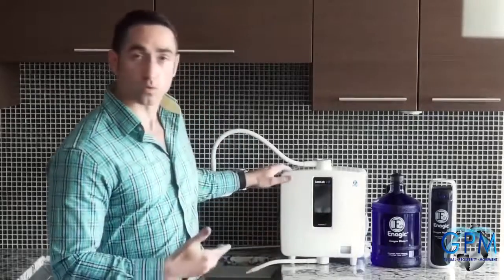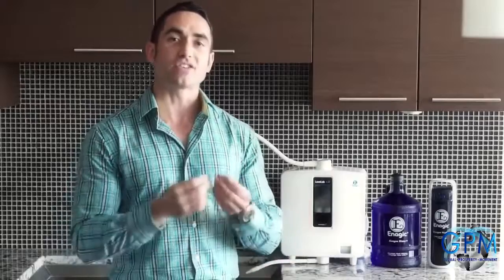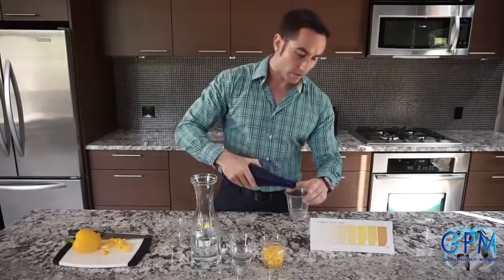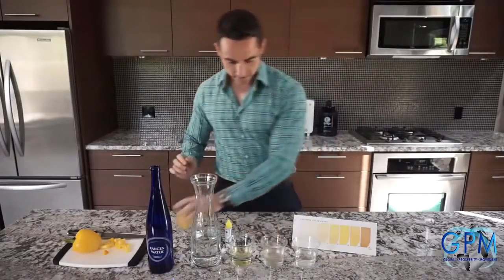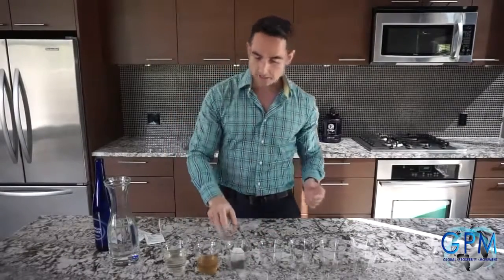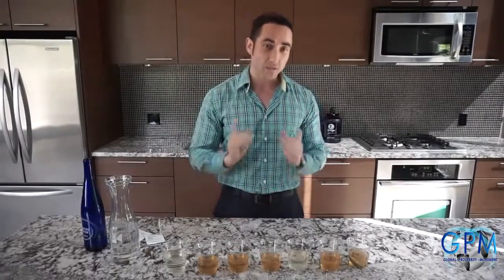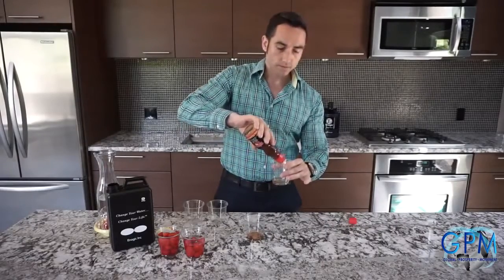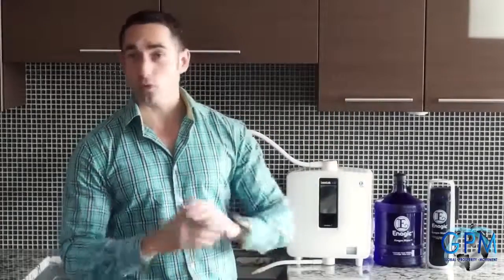The Best Water Technology For Your Health | A Solution To The Global Water Crisis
to learn more. In this video you will see an eye opening demonstration of a revolutionary health technology that has already changed millions of lives all around the world.

This technology is helping us win the battle against the global water crisis that is happening all around us. Water is becoming more and more contaminated all over the world and there are millions of young children who do not even have access to clean drinking water. Something needs to change and it needs to change quick!

Maybe you were like me and always thought that water is just water and that all water is the same... well if you took the time and watched this entire video then you would know that not all water is the same and that there is actually different types and qualities of water available to us.

I never used to think water was so important until I actually took the time and started learning about water and all the different types of water that exist.

Just to name a few types of water:

- Tap Water
- Bottled Water
- Filtered Water
- Reverse Osmosis Water
- Distilled Water
- Alkaline Water
- Ionized Water
- Alkaline Ionized Water

And then we have ERW Aka Electrolyzed Reduced Water which is created from the machine that you see above in the video.

ERW water is by far the most superior water of them all and it has the most amount of health benefits too!

Simply put it is just better.

If you want to learn the exact science behind ERW Water then take some time and check out these 2 videos below to learn more!

If you have any questions or if you are wanting to get this amazing technology into your life then do not hesitate to send me and email @ or visit my

I look forward to helping you and your family drink the best water possible. We all deserve this!